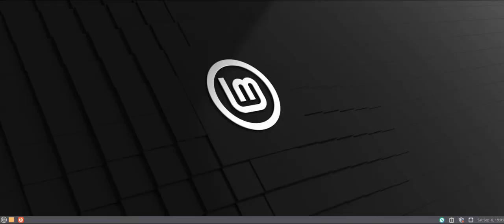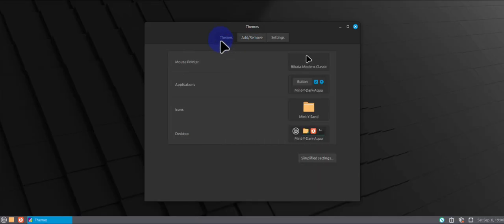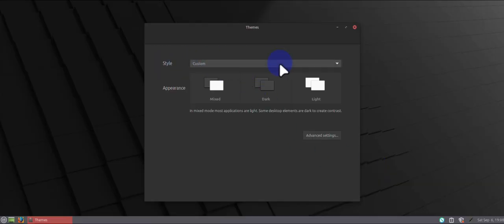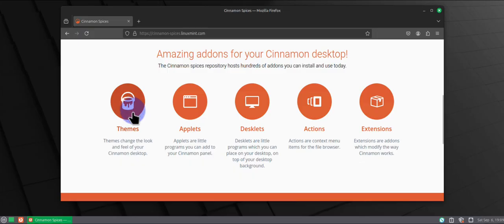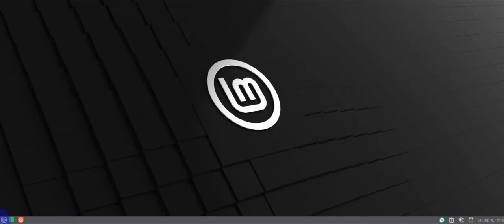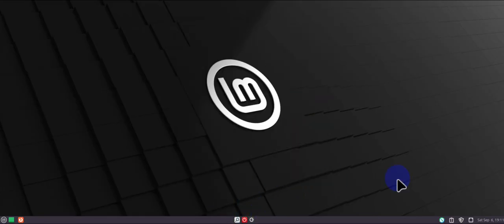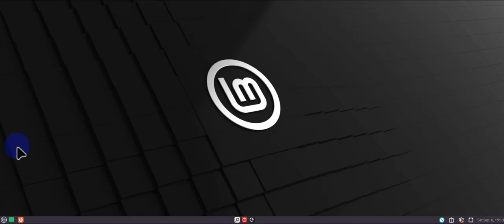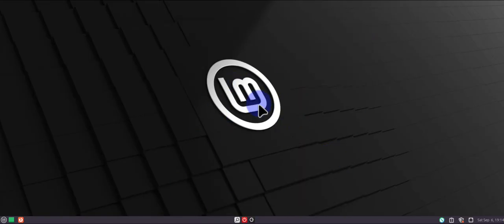Customize Your Linux Mint Desktop NOW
Learn how to customize your Linux Mint desktop to give it a personal touch. This video guide will walk you through the various options and settings available to transform your desktop into a unique and efficient workspace. From changing themes and wallpapers to configuring panels and menus, we'll cover it all. Whether you're a beginner or an experienced user, you'll find valuable tips and tricks to enhance your Linux Mint experience. Get ready to take your desktop to the next level and make it truly yours.